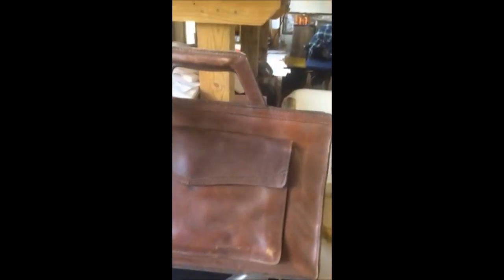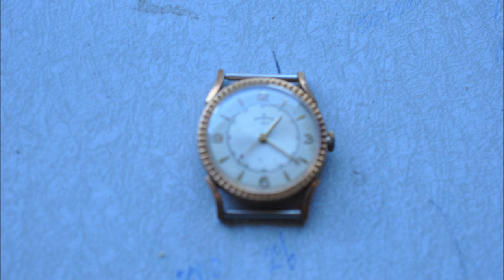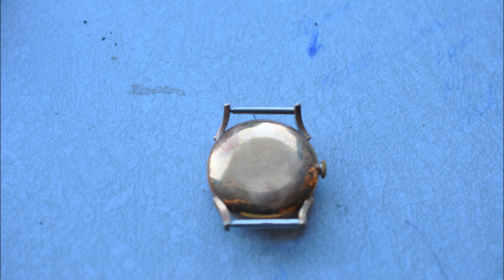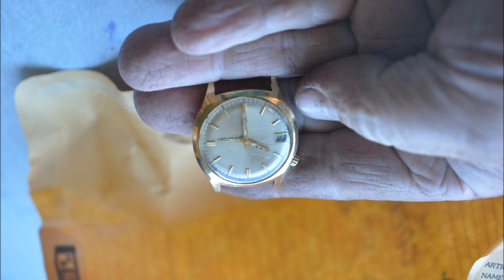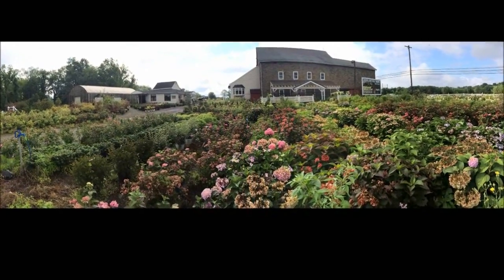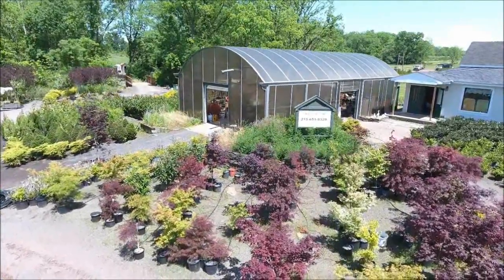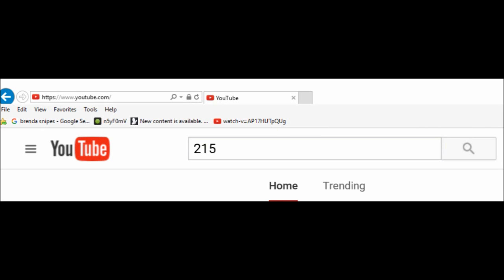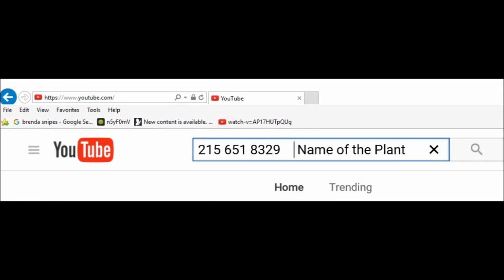Attic Finds Gold and Silver Watches